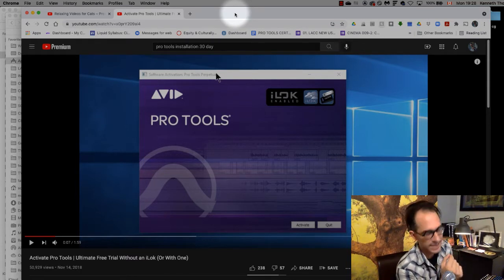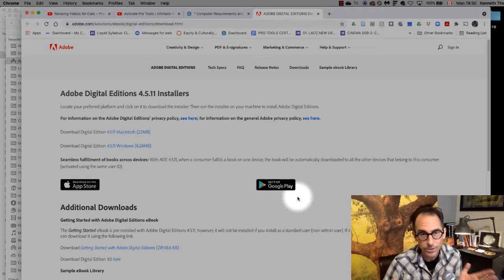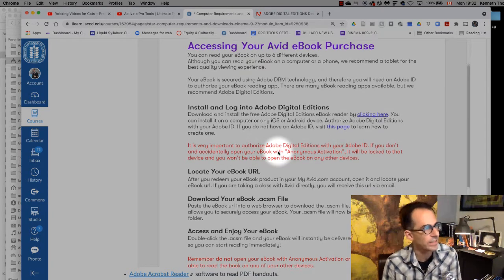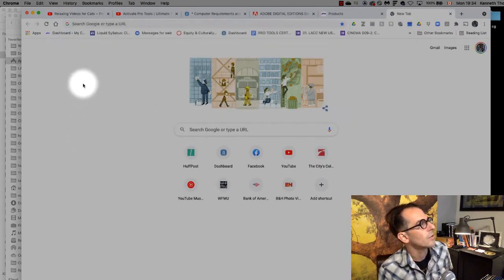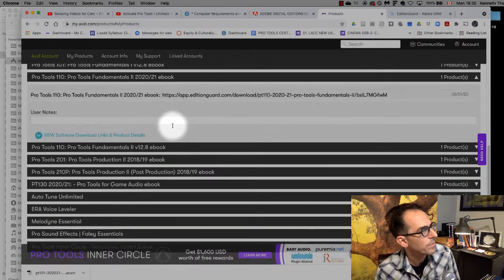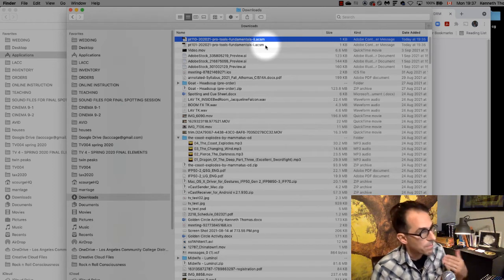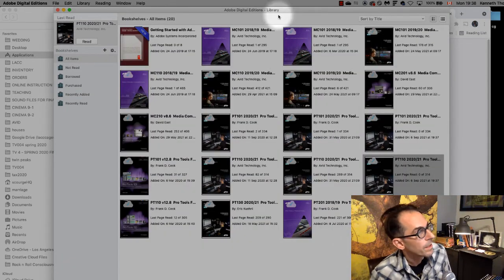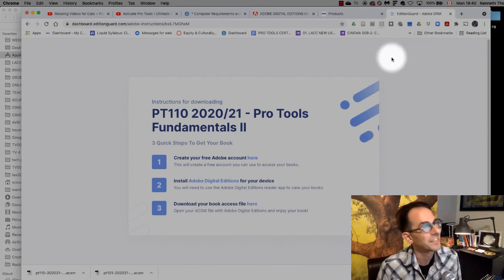Pro Tools - Downloading and Installing eBooks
For LACC Cinema 9-2 class - how to get the eBooks onto your computer.